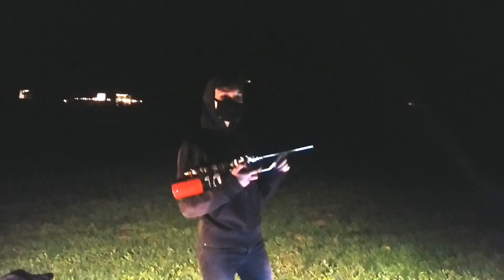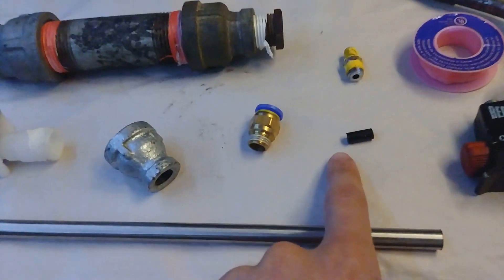Molten Ferrocerium cannon shoots sparks 60 feet (NightHawkInLight collab)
This video was originally going to be just my average vid until I saw that Night Hawk In Light had worked with these rods the past I decided to reach out and send him my idea in hope that he would make a professional video on it...well he did!

Support my crazy projects and have name at end of videos